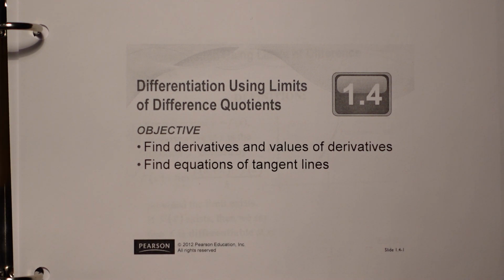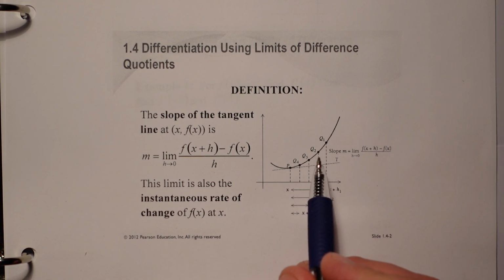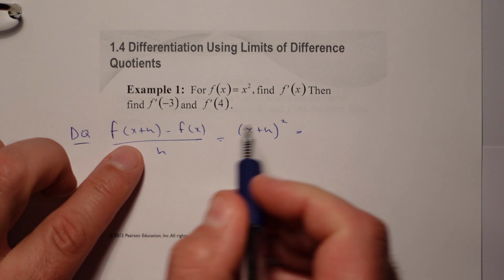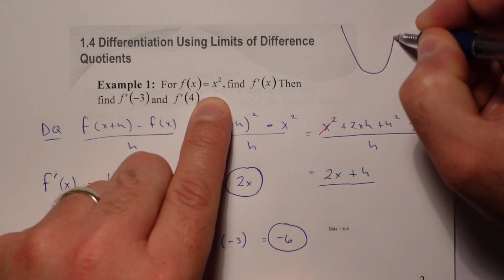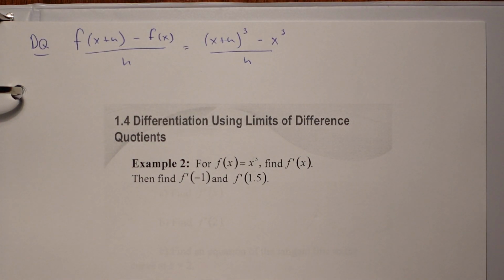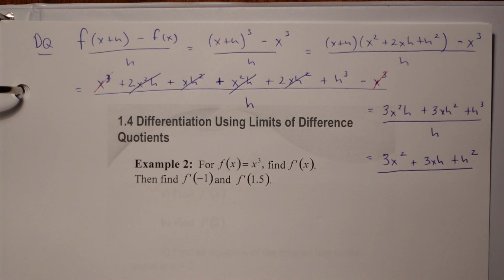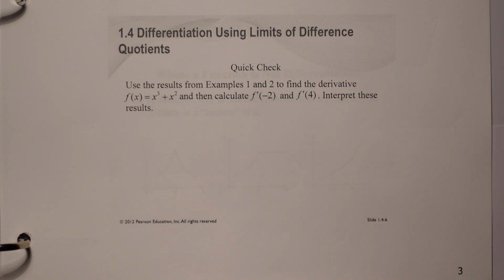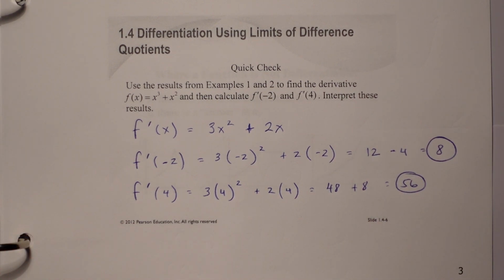Math 213 Section 1.4 Part 1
Differentiation Using Limits